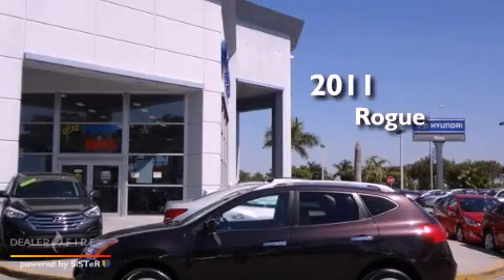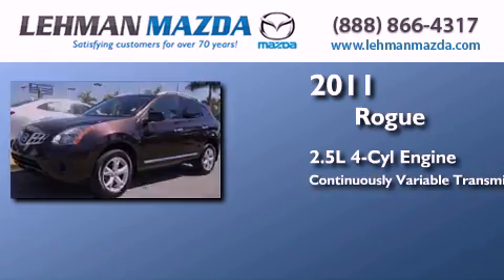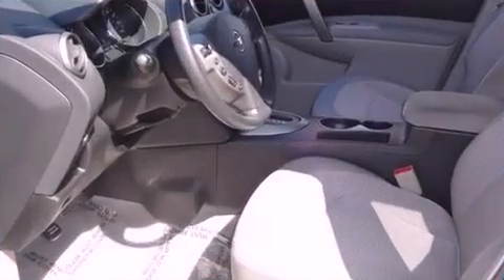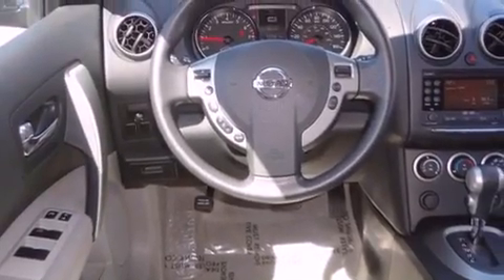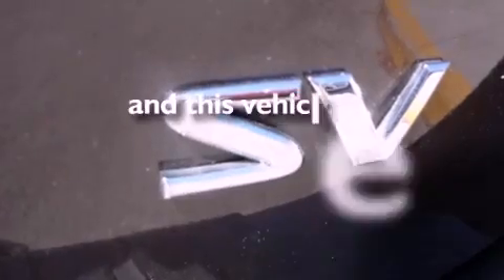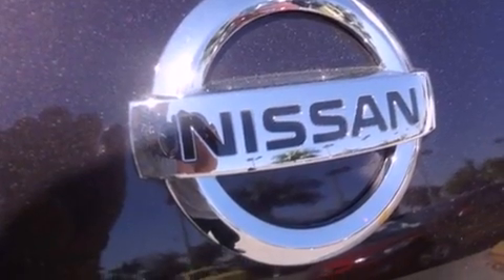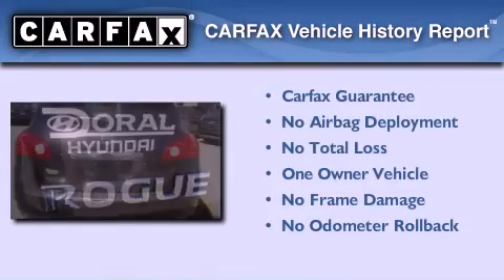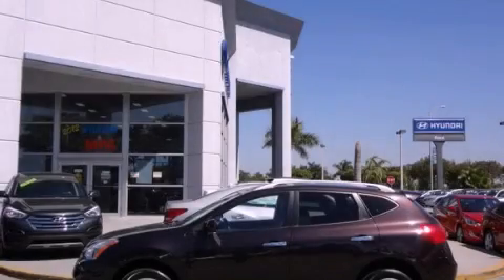Pre-Owned 2011 Nissan Rogue Miami FL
Year : 2011
 Make : Nissan
 Model : Rogue
 Engine : 2.5l i4 dohc 16v
 Trans . : cvt
 Exterior : black amethyst
 Miles : 14,123
 Stock : S700799A
 Interior : gray

 Lehman Mazda